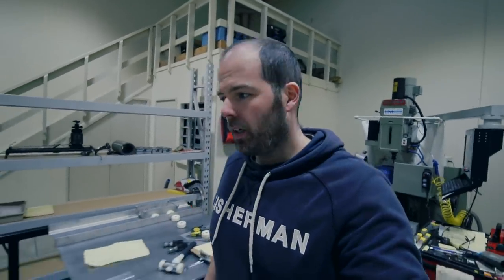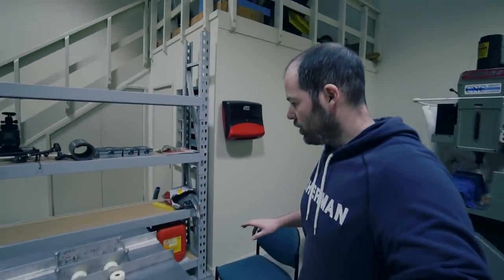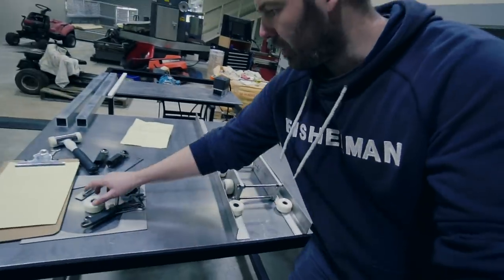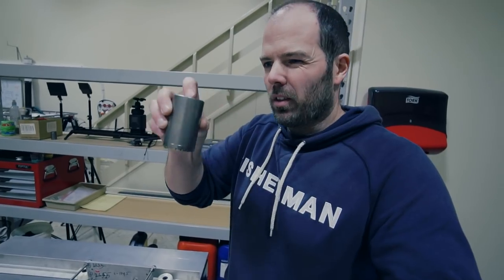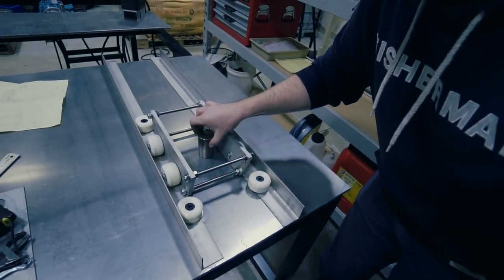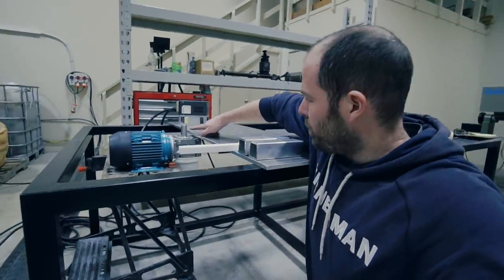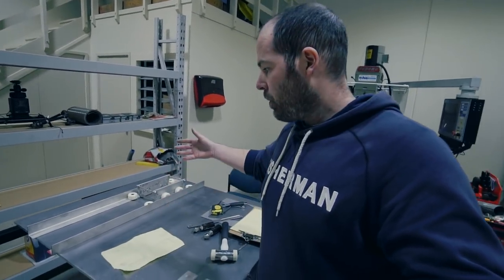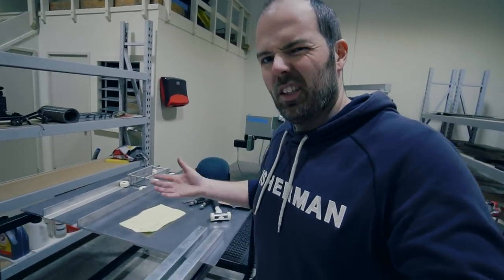Making "V2" Of The Sanding Machine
Making this tool is tougher than I thought...

MUSIC
Train Insanity by Andrew Applepie